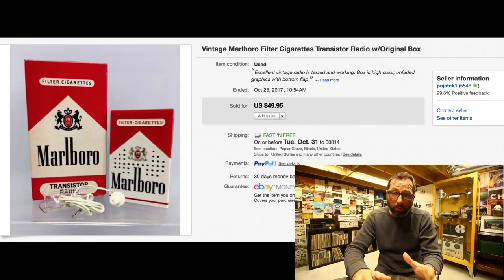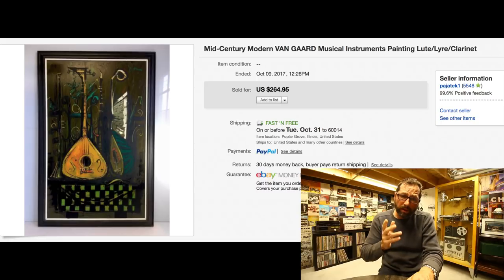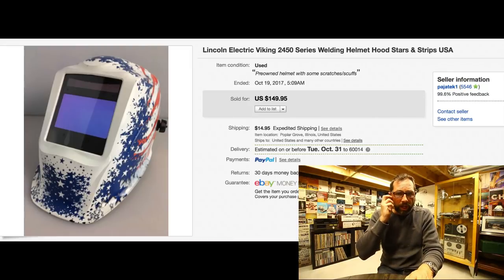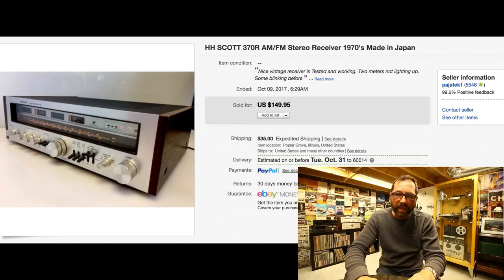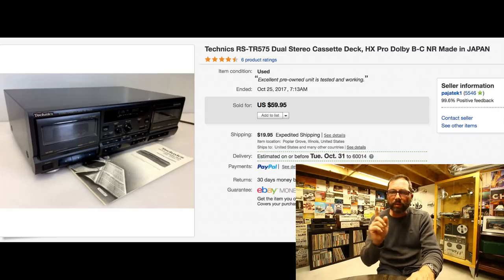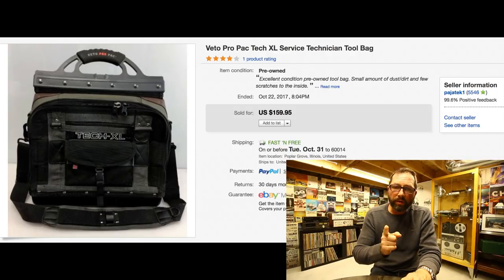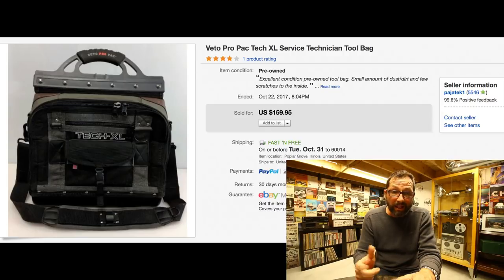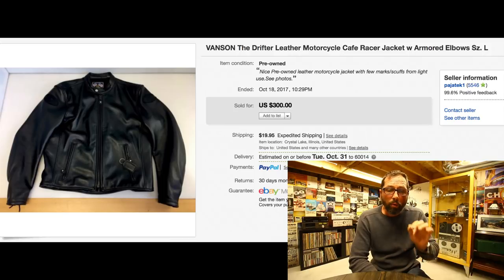Ebay October 2017 | CH Daily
October 27 is the 300th day of the year some good sale this month.

*AMAZON my favorite things I use.

Fan mail
Craigslist Hunter
7100 Teckler Blvd